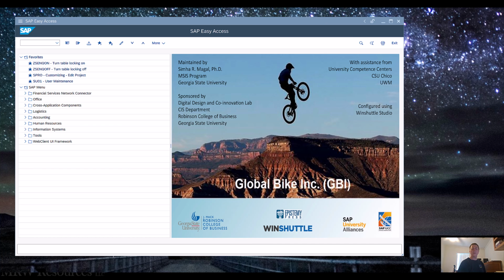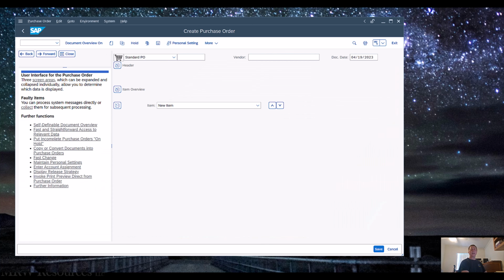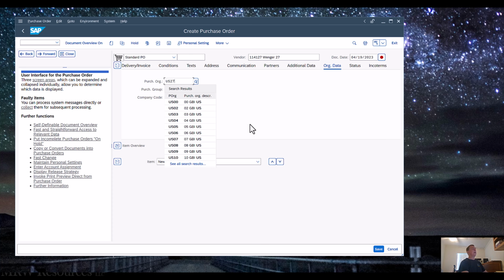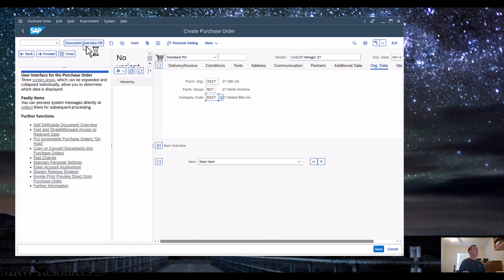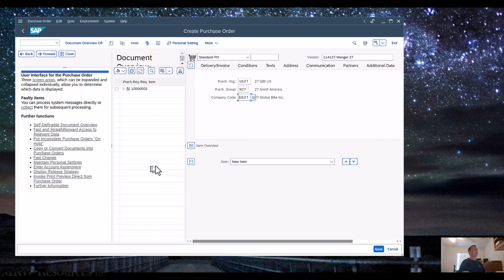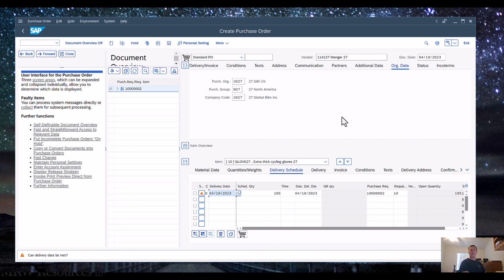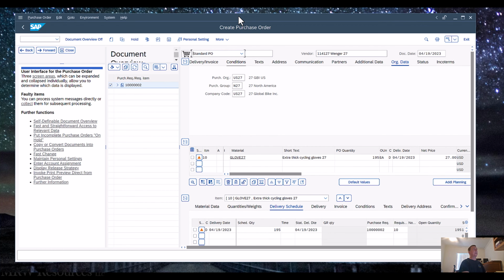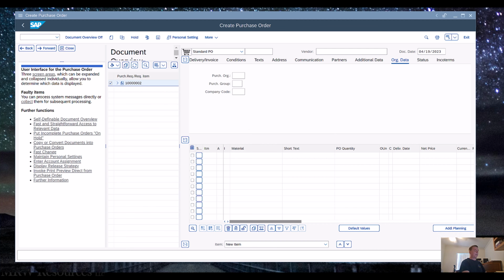SAP - Create a Purchase Order (ME21N)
Create a purchase order from an existing purchase requisition in SAP R/4 (TCode ME21N).